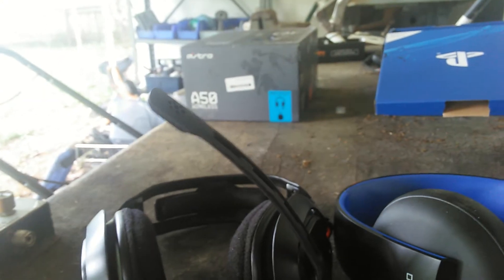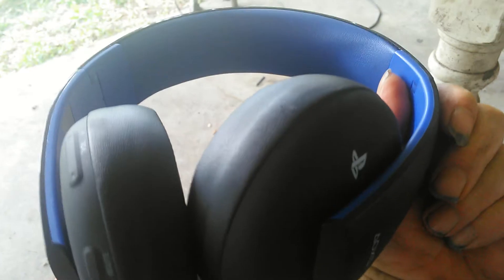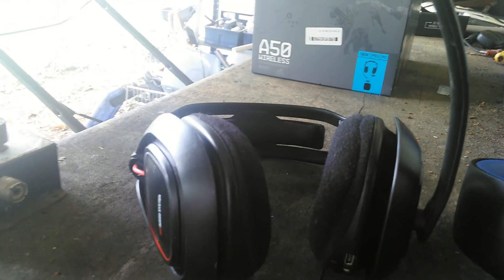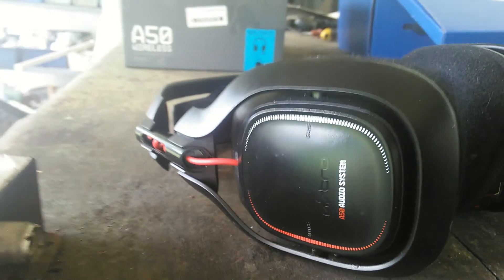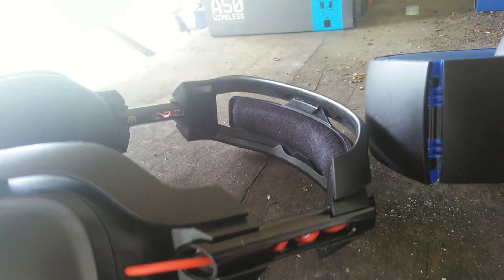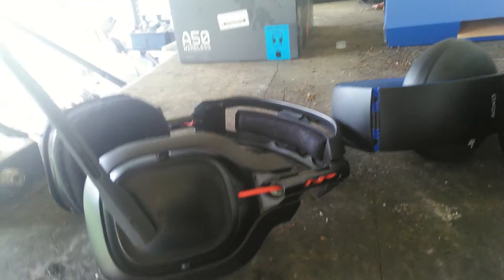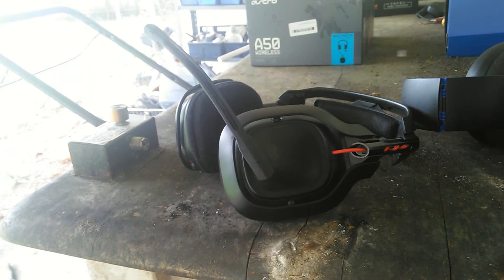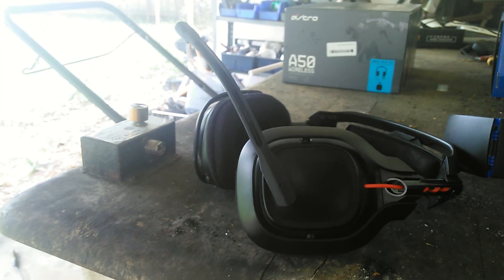Astro A50 VS PlayStation gold headset